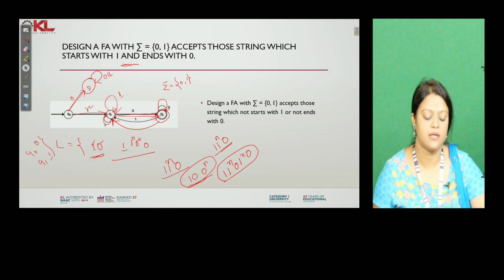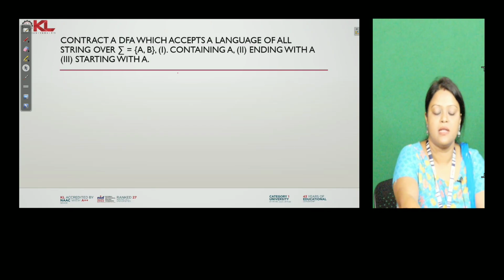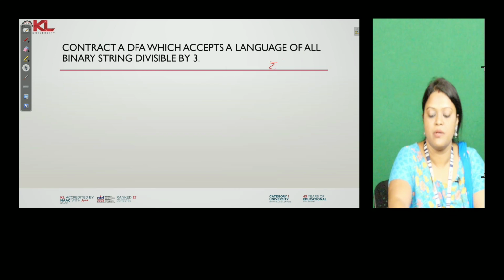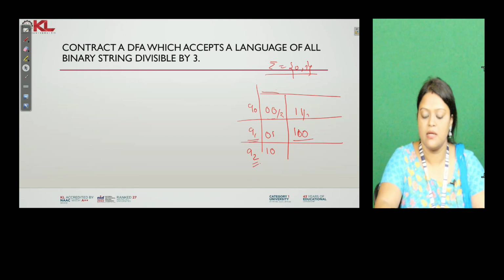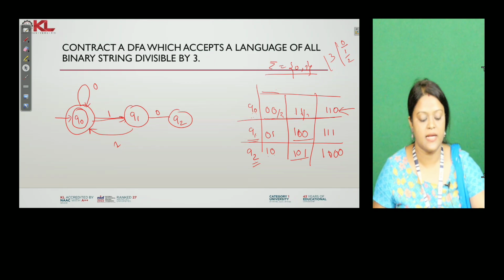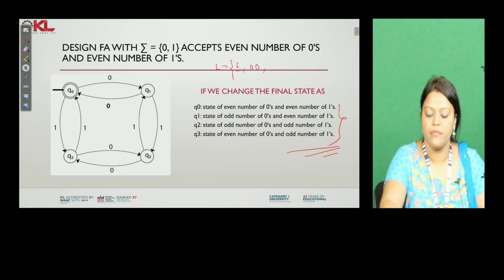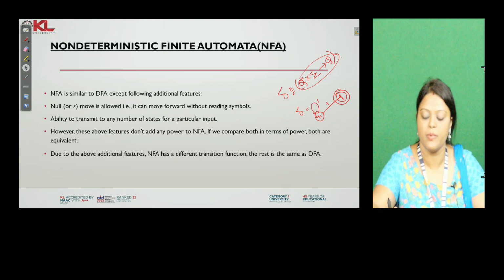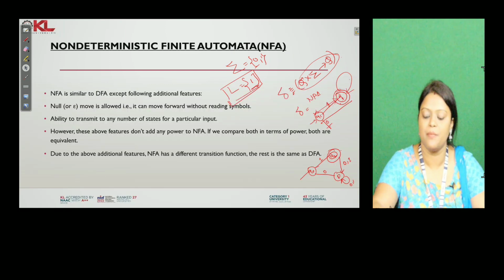Introduction to Automata Theory and Formal Languages